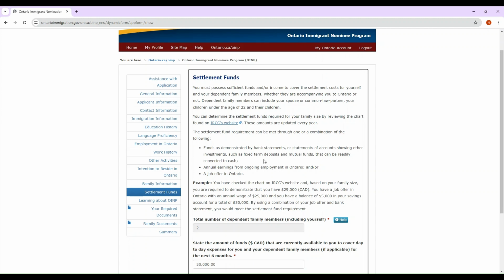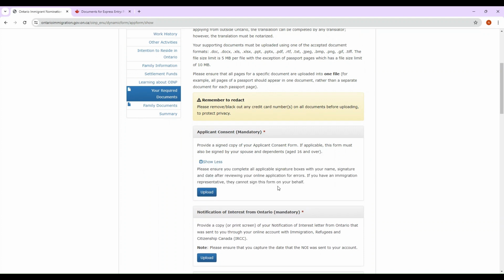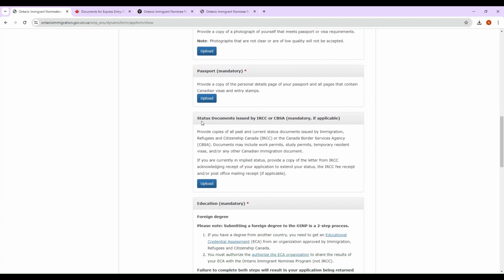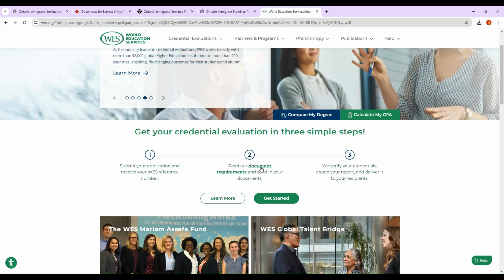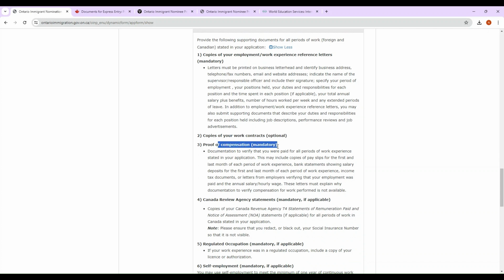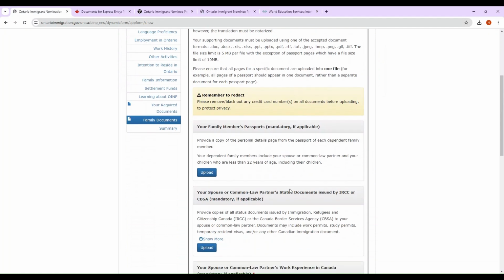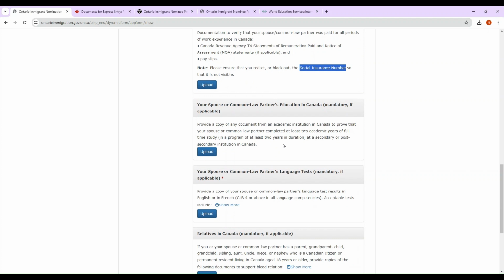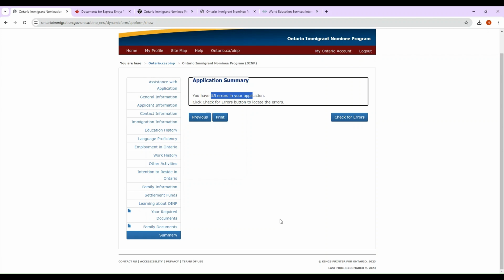OINP Express Entry Must upload documents- Part 3 | Canada PR| Ontario Immigrant Nominee Program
Hello Everyone, 😍

In this video, we explain the Ontario Immigrant Nominee Program (OINP) and how it works with Express Entry. I discuss about the  financial documents, educational documents and all family member documents required to be uploaded for your OINP Express entry online profile.

In this video, I create OINP Express Entry online profile once you get Notification of Interest on your Express Entry profile. This is very useful video where I explain how to navigate through the OINP portal, how to upload documents and how to submit your OINP Online profile successfully!

If you're planning to move to Ontario, this video is for you!